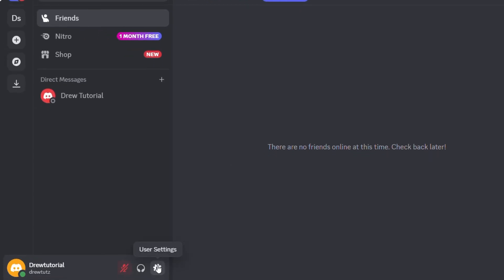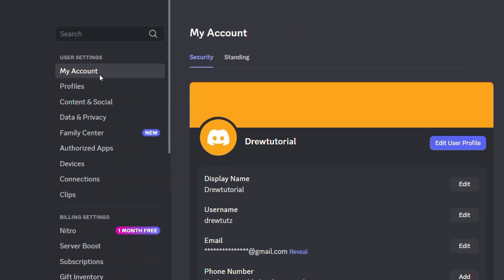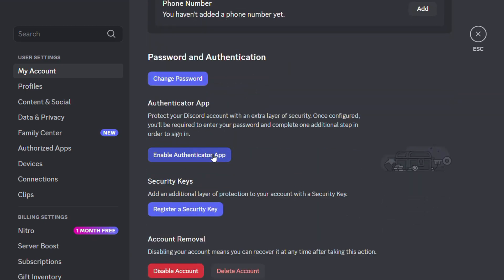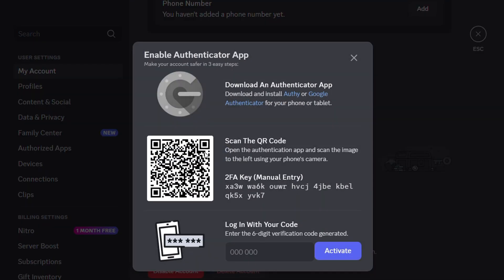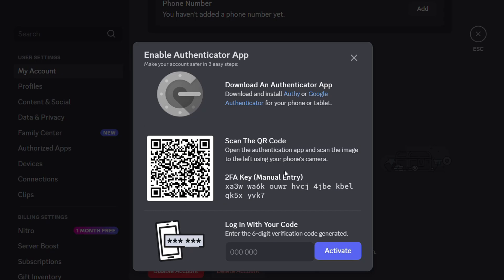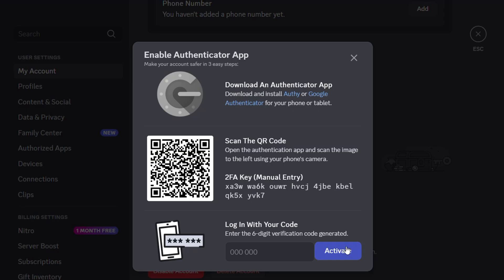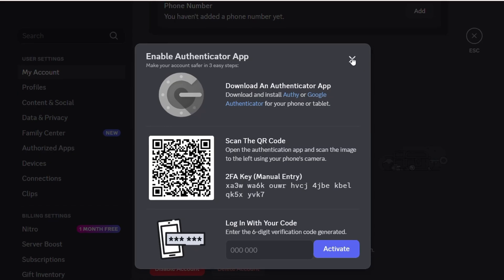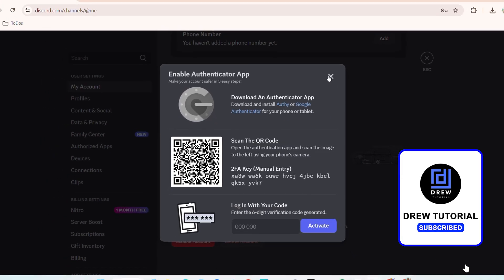How to Enable 2FA on Discord (Two-Factor Authentication Tutorial 2026)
Want to secure your Discord account from hackers? In this step-by-step tutorial, I’ll show you how to enable Two-Factor Authentication (2FA) on Discord so your account stays safe and protected.

🔹 In this video, you’ll learn:

Where to find 2FA security settings on Discord

How to use an authenticator app (Google Authenticator / Authy)

How to back up your security codes in case you lose access

Tips for keeping your Discord account secure in 2026

✅ Protect your privacy and keep your servers safe with 2FA today!

📌 Watch until the end for a pro tip on recovering your account if you lose your device.